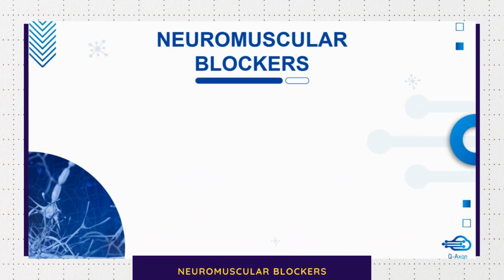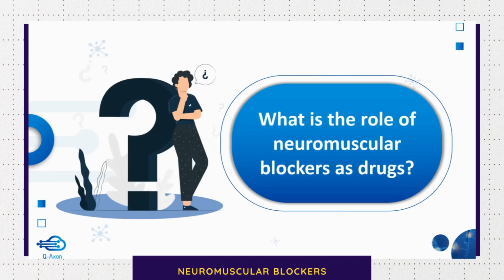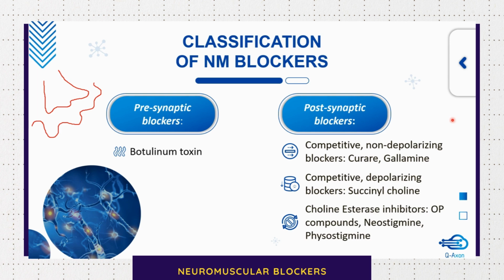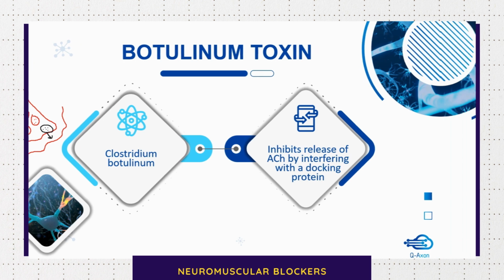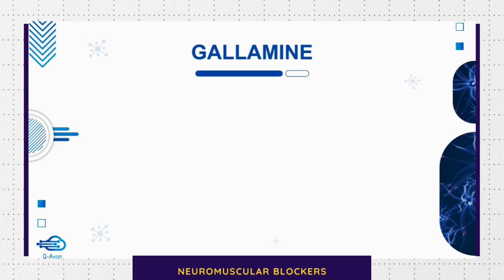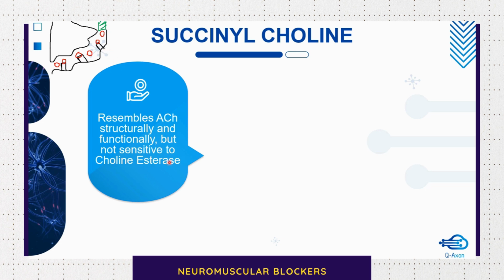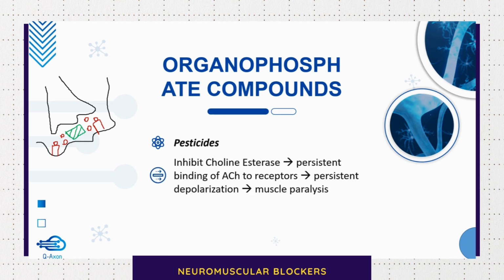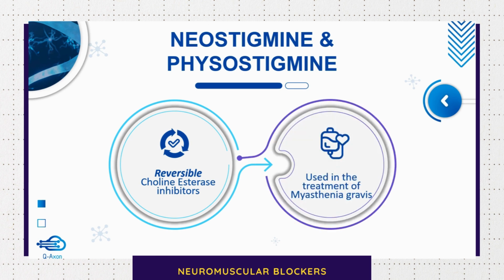Master Concepts in Physiology: Nerve and Muscle: Neuromuscular Blockers